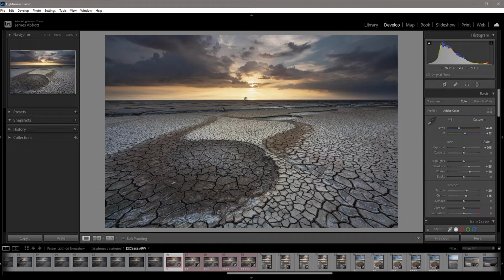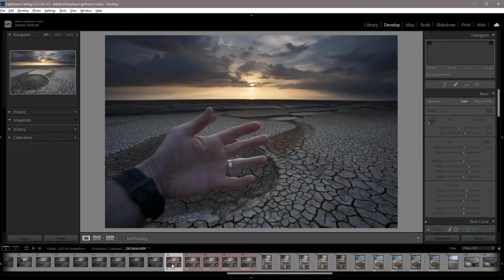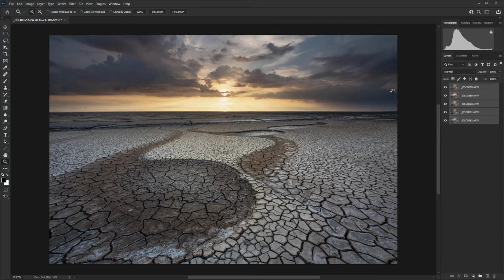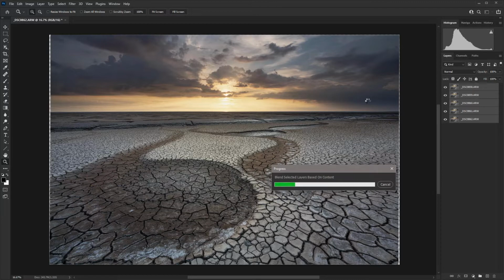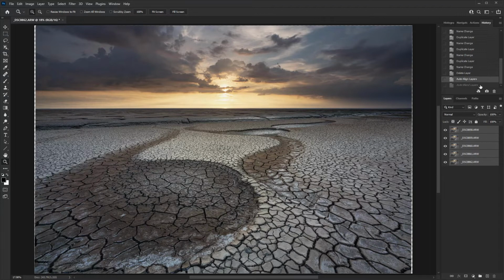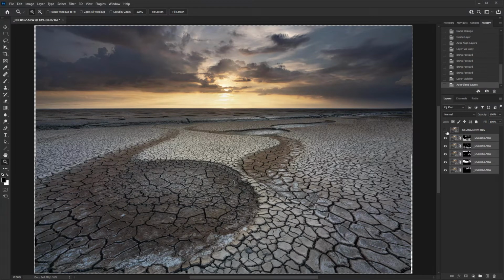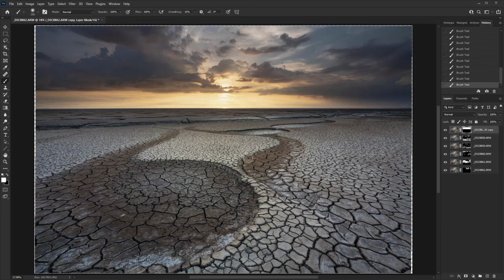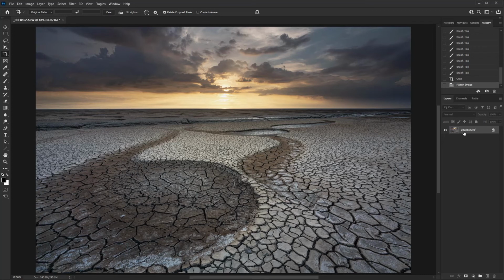How to focus stack landscape images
Learn how to stack your landscape photos so the scene is pin-sharp across the entire frame. Tutorial by image editing expert and landscape photographer James Abbott.